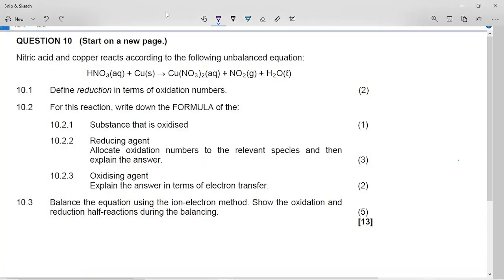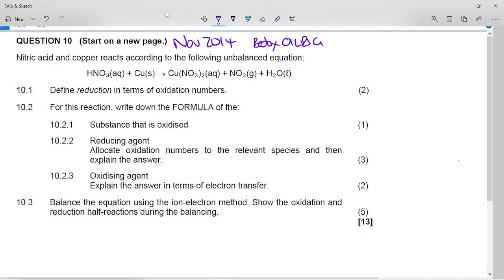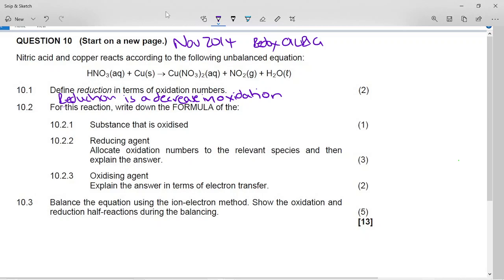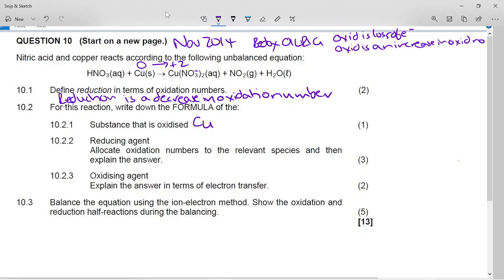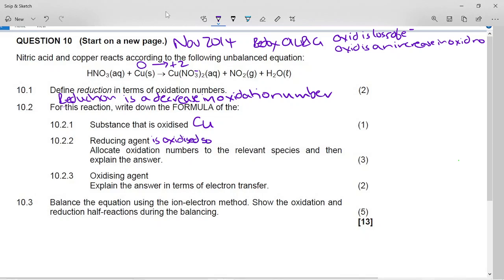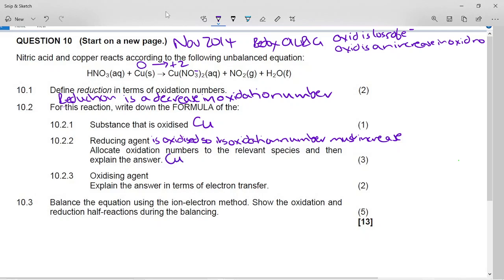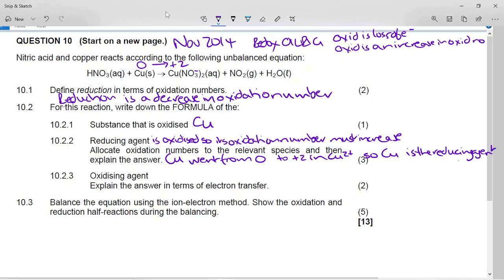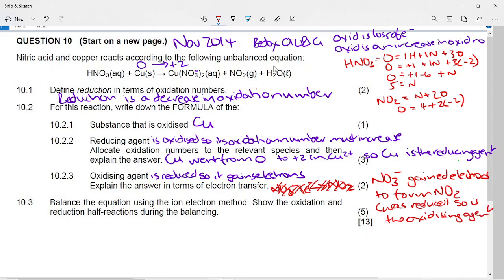Grade 11 Physical Sciences Chemistry November 2014 Question 10 Redox reactions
This redox reaction involves nitric acid and copper. Oxidation numbers are allocated and oxidising and reducing agents are identified. The net ionic reaction is also worked out